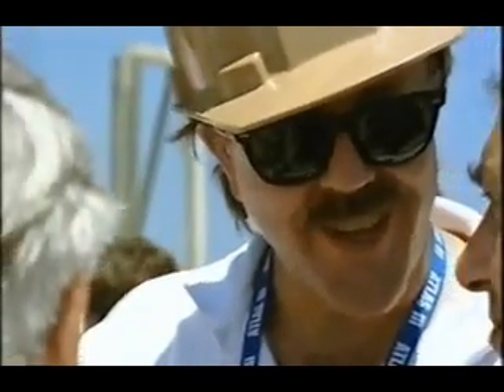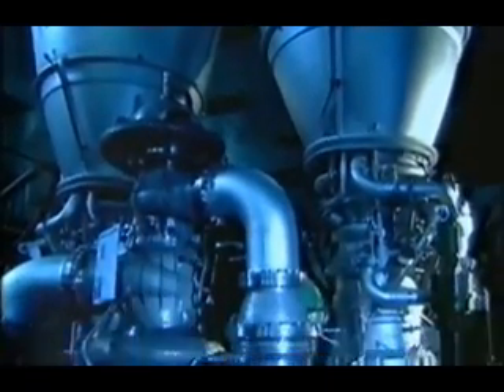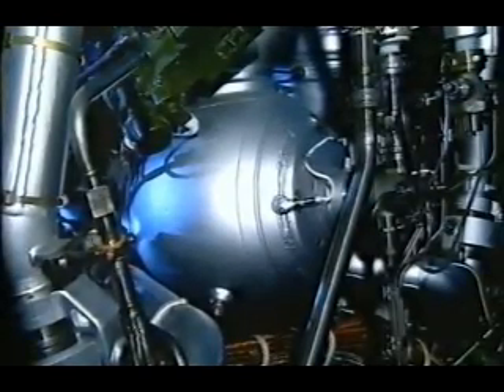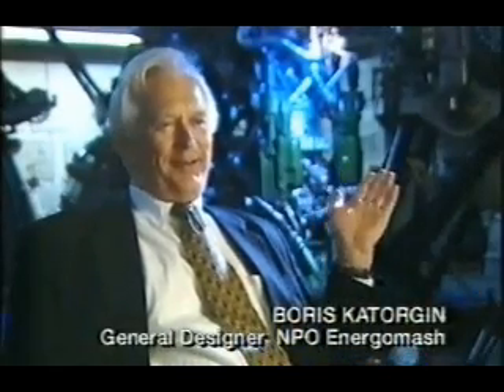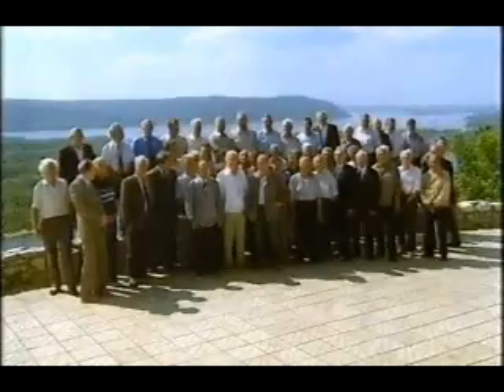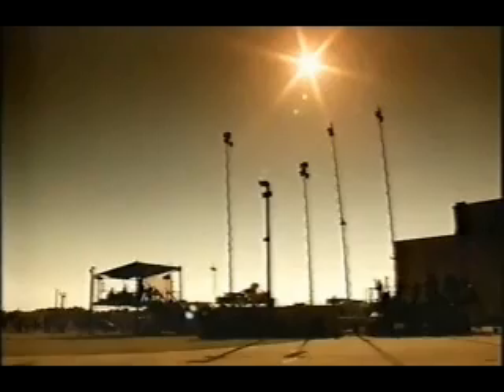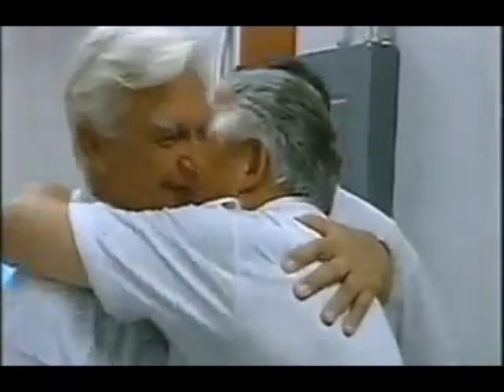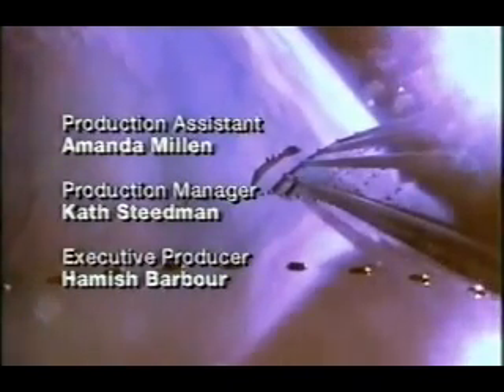Soviet N1 Moon Rocket Documentary Part 5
Channel 4 Equinox Documentary (The Engines that came in from the Cold) on the closed cycle engines which powered the Soviet N1 moon rocket.